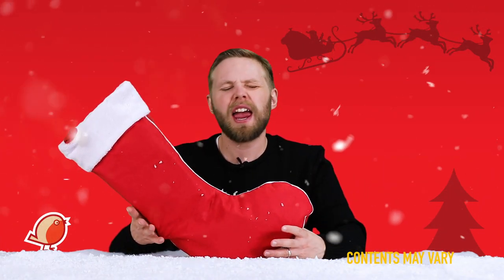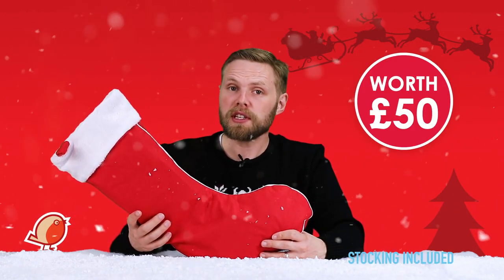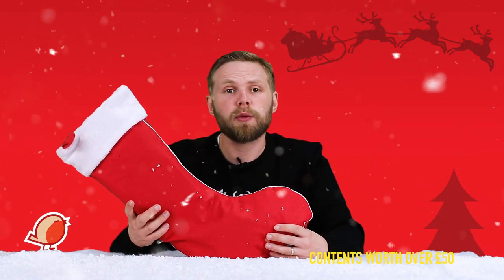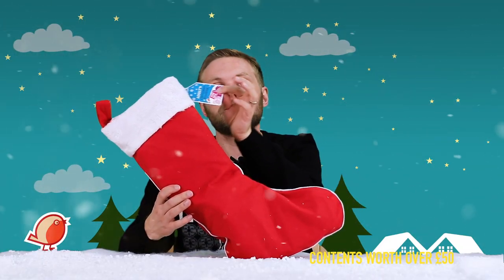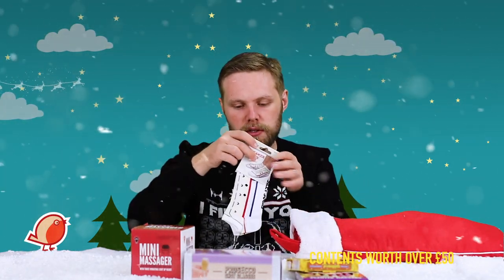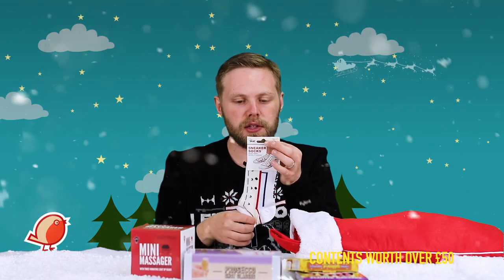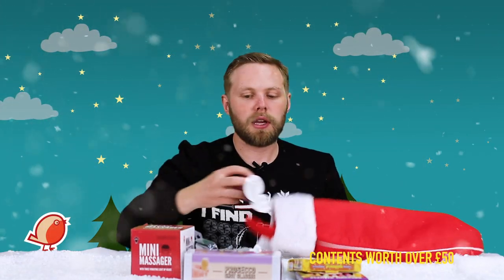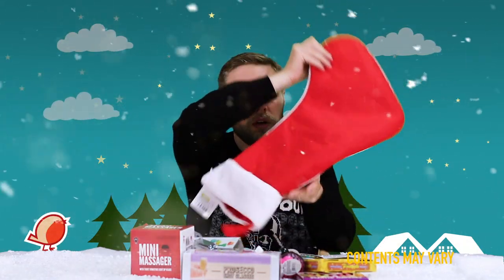2019 Female Stocking | Hawkin's Bazaar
Our Christmas Stocking is crammed full of sophisticated little goodies, bits of fun and risqué jokes to delight the lady in your life (or grown up sister, friend, etc.) What's more, our 2019 Christmas stockings are just as fun as they were last year, but include a great range of new treats. Not only does choosing our stocking save time and avoid tricky decision-making, but it guarantees a minimum £25 saving - that's more than 50% off the price if the same items had been bought separately!

New contents for 2019
Gifts suitable for adult females
Contents worth more than £50
50% saving on full price of items
Contents may vary from those shown
Stocking 56cm